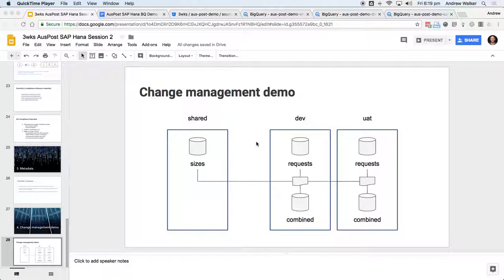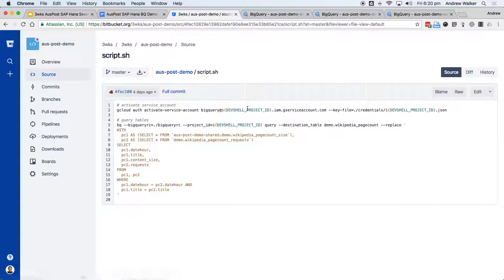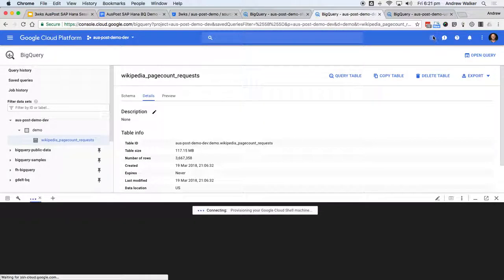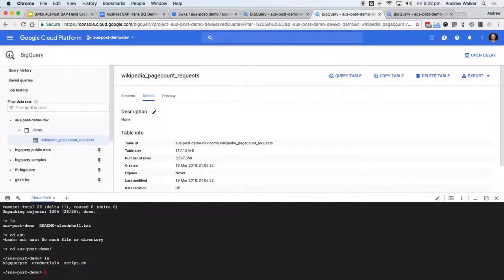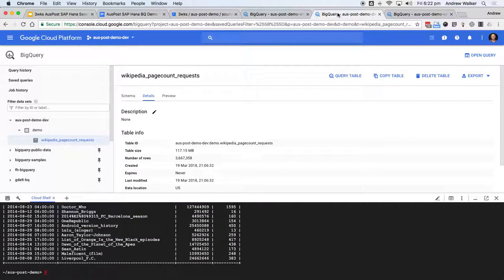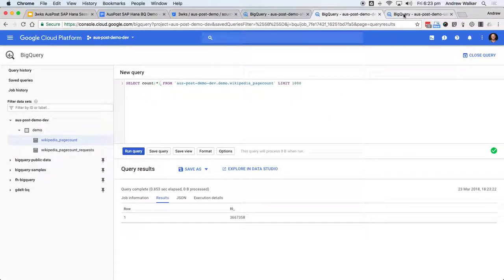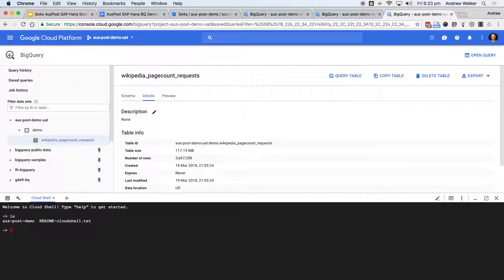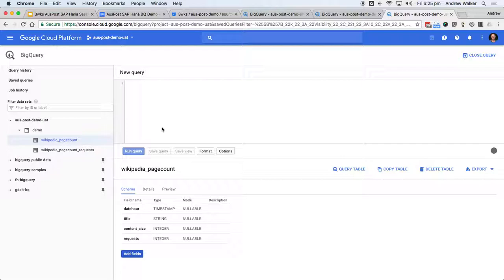BigQuery Demo SQL Git